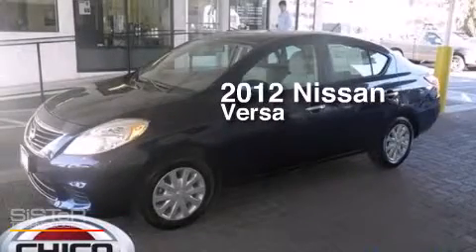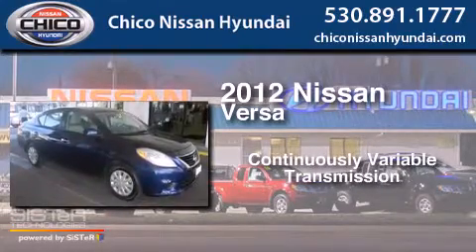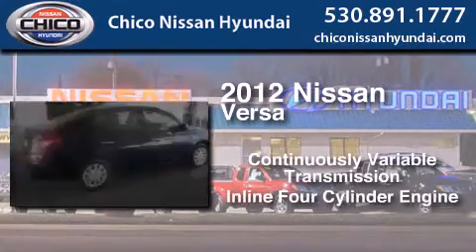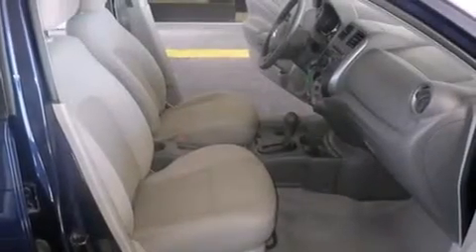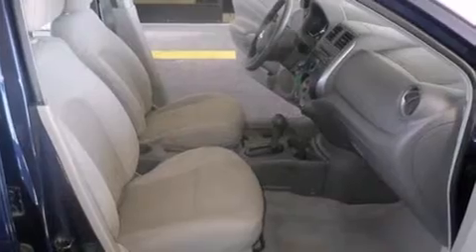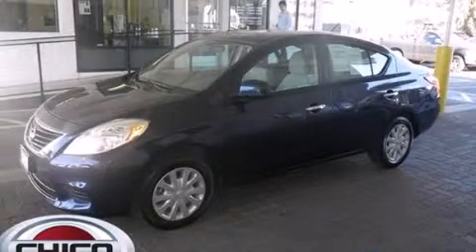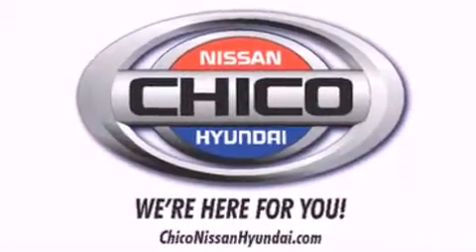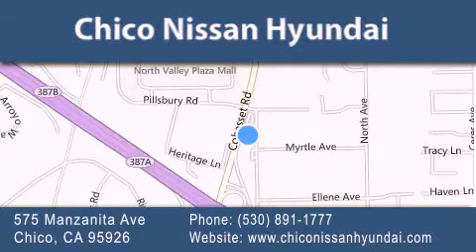2012 Nissan Versa Oroville CA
We have been honored to serve the Chico CA area , we promise that your experience at our dealership will exceed your expectations ! Year : 2012 Make : Nissan Model : Versa Engine : 1.6L 4 cyls Trans . : CVT (Continuously Variable) Exterior : Arctic Blue Miles : 73,619 Stock : U7205 Chico Nissan Hyundai 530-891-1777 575 Manzanita Ave Chico , CA 95926